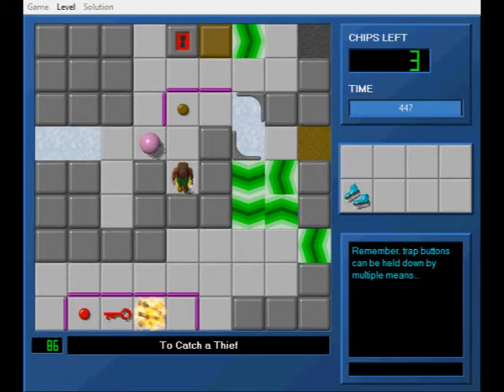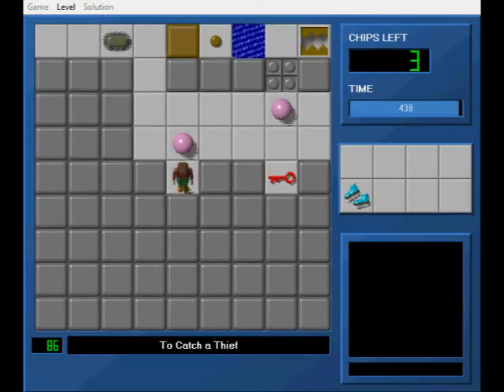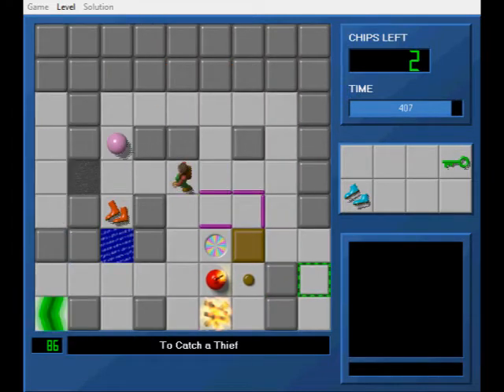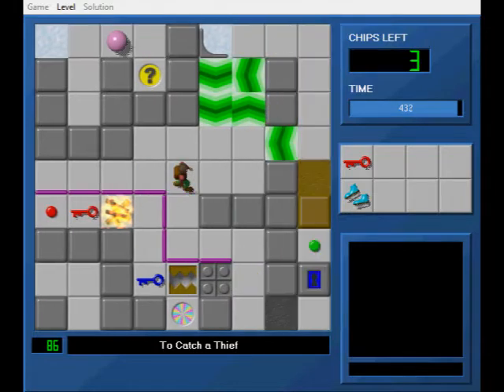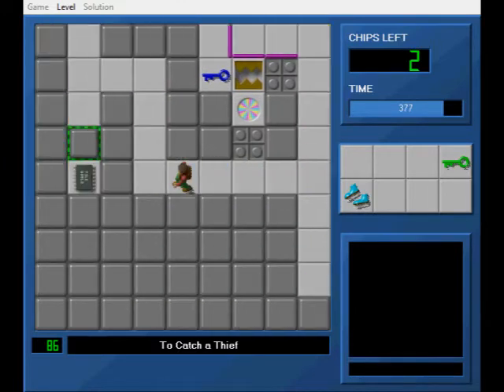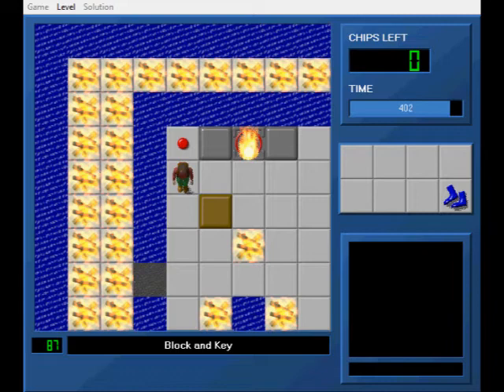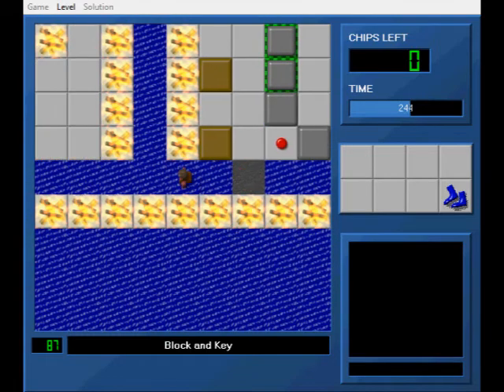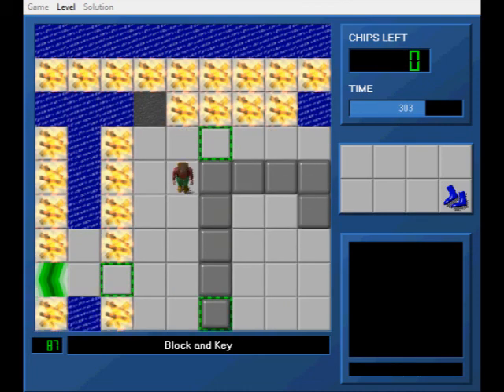Let's Play CCLP3 ★ Episode 33: There's Ice Skates Glued to my Feet! (86-87)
I felt like I took way longer on Block and Key than I needed to. I hope I am not boring there.

21 years ago, at the time of posting, Chips Challenge was released for the first time on the Atari Lynx. It has since been ported to many more platforms, including the PC. Hackers have managed to reverse-engineer the game and create level editors, and a whole new online community was formed through this process. Two entirely new official level sets were created; CCLP2 and CCLP3. I am playing the game on a clone of Chips Challenge, called Tile World, since the game does not run on 64-bit computers. Tile World features improved graphics and sounds.

Merge the two downloaded folders together, and say "yes" to any overwrite prompts. You can then run the levelset using Tile World.